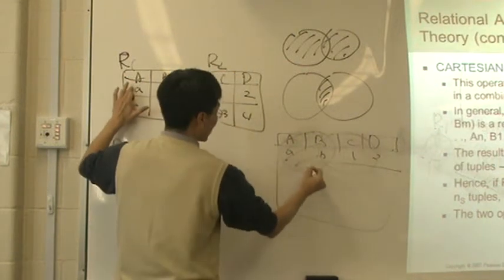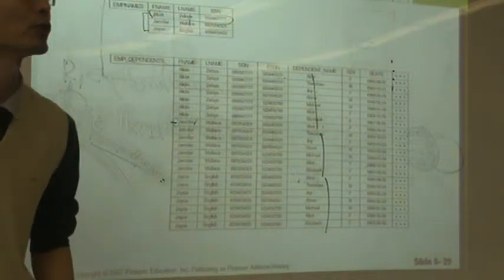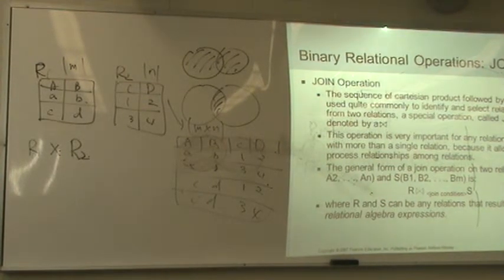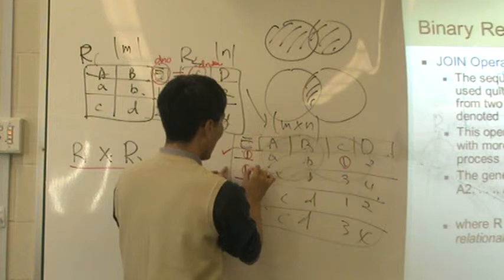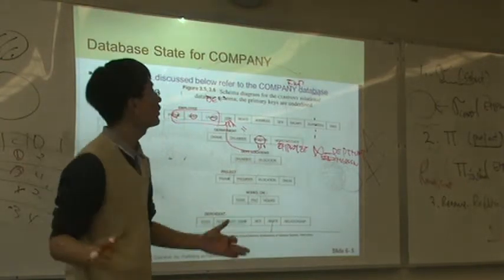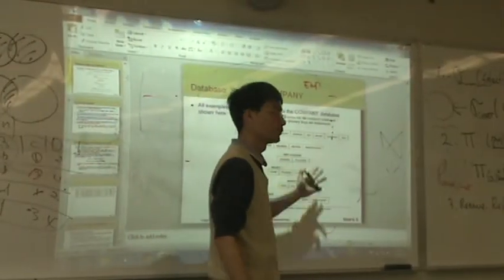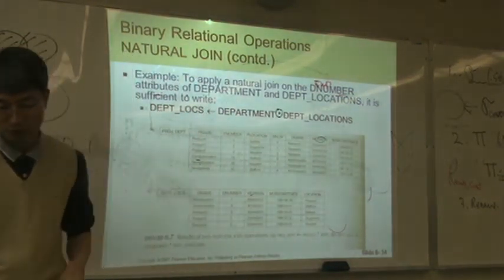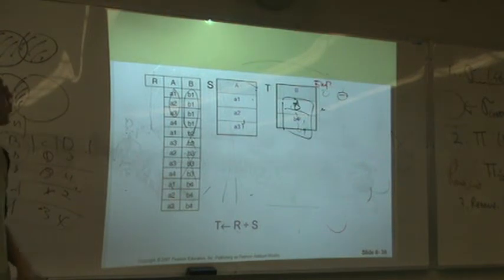Lec8 (part 2 of 2) Chapter 6